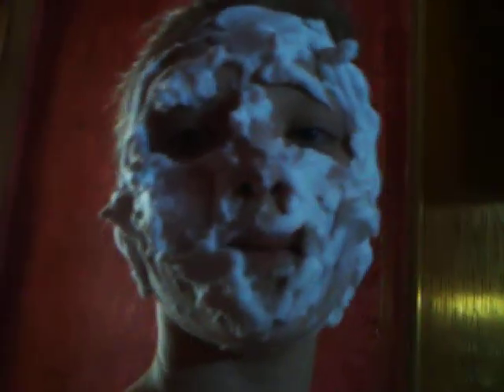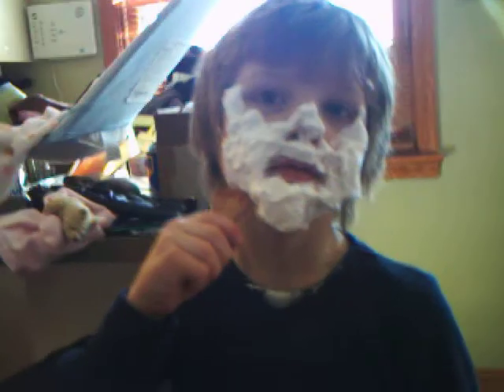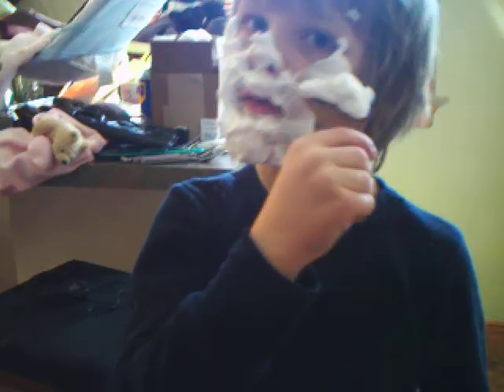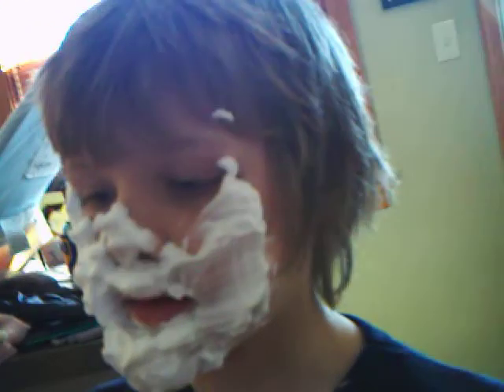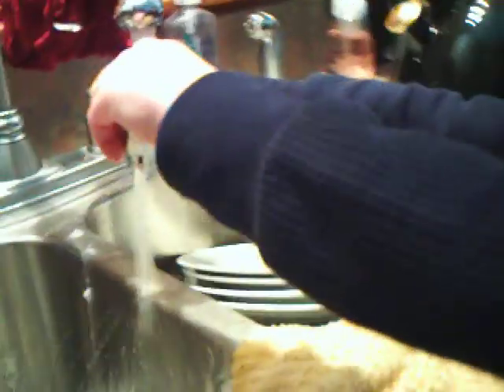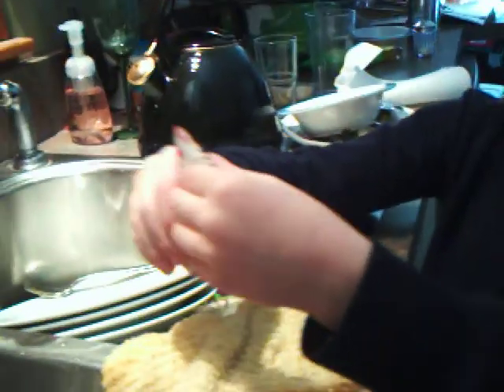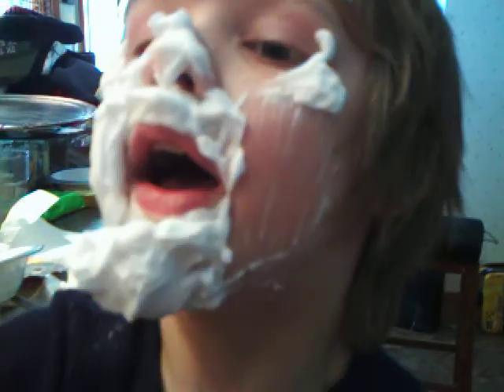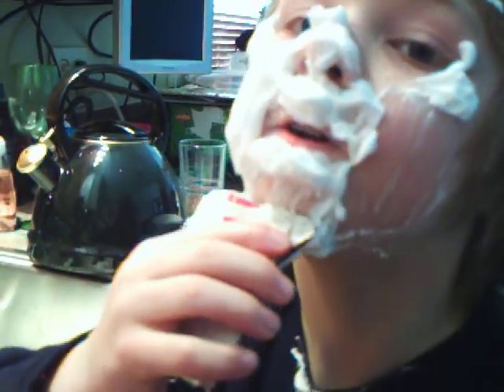Shaving cream fun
how to have a fun time in shaving cream with a quick clean up!:)